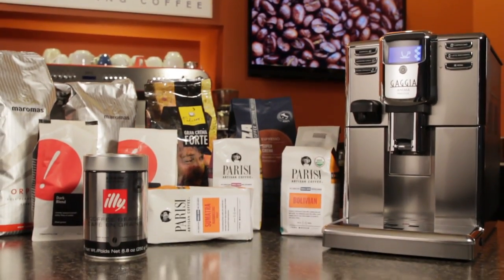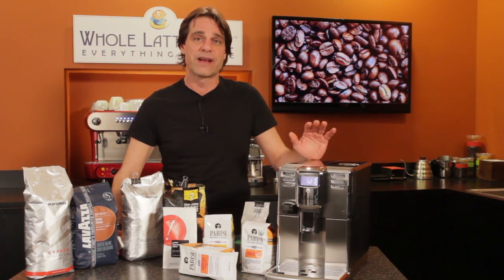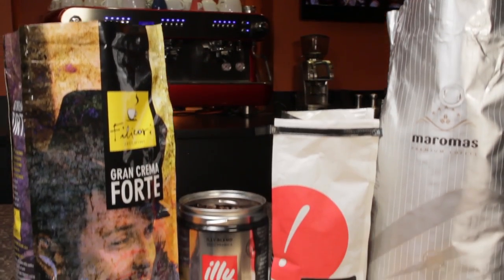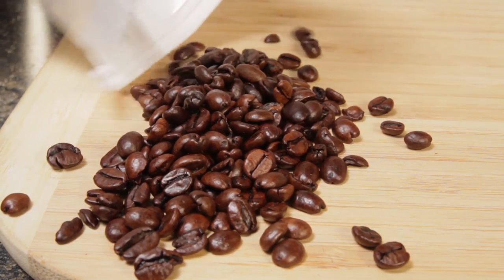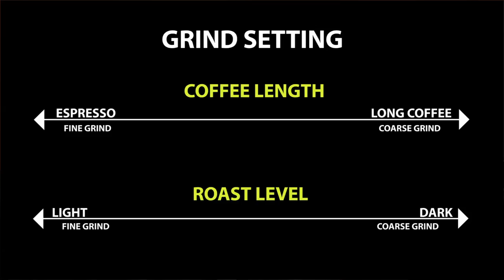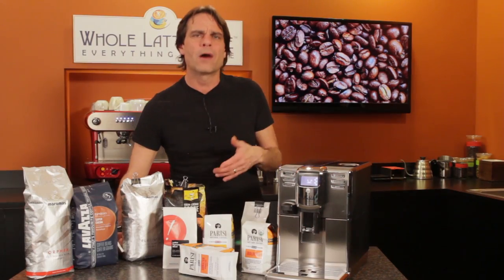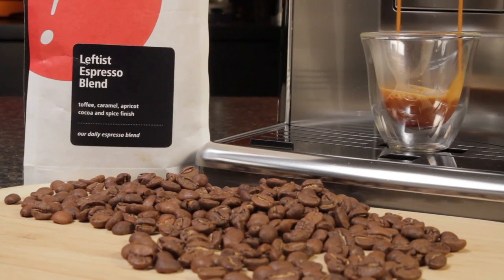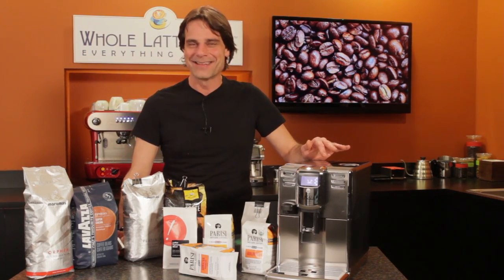How To: Coffee Bean Selection and Grind Settings for Bean to Cup Machines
Learn how to select good whole bean coffee and adjust grind size for best flavor when using bean to cups super-automatic coffee machines. Marc from WholeLatteLove.com shows you dark roasted oily and flavored beans that cause problems and suggests alternatives with similar flavors which work well. Also covered: How to adjust a machine's grinder based on coffee length and roast level. Learn about customer's favorite whole bean coffee for use in lattes, cappuccinos and flat whites. Plus some excellent medium roast coffee suggestions for those looking to expand into more exotic tastes.

Whole Bean Dark Roast Alternatives:
Filicori Zecchini Gran Crema Forte

Gimme! Coffee Dark Blend

Milk-Based Drinks - 5 Star Customer Reviewed
Maromas Orphea

Medium Roast:
Parisi Artisan 24th Street Blend

Gimme! Coffee Leftist Espresso Blend